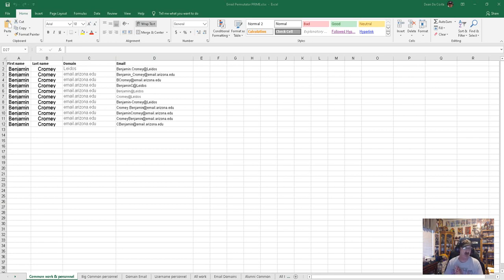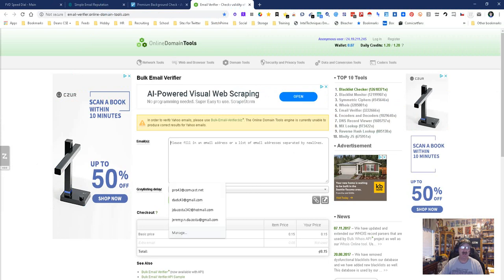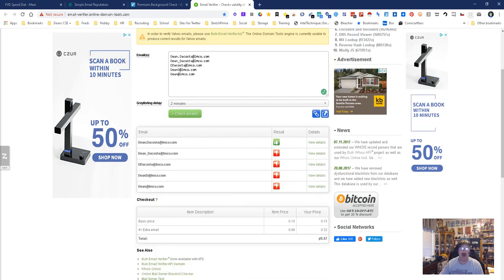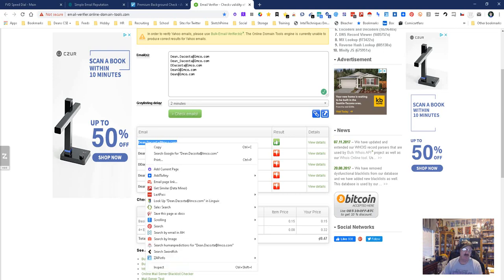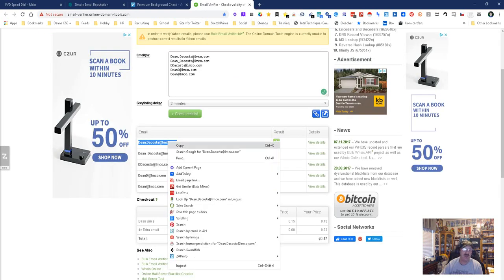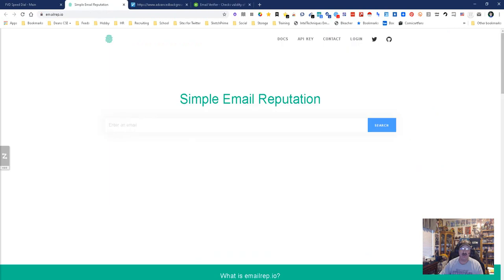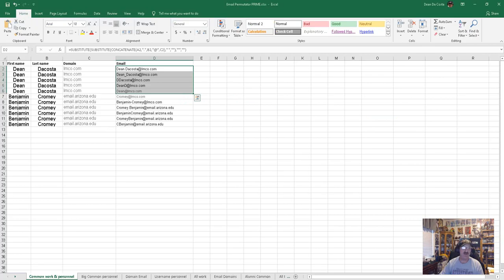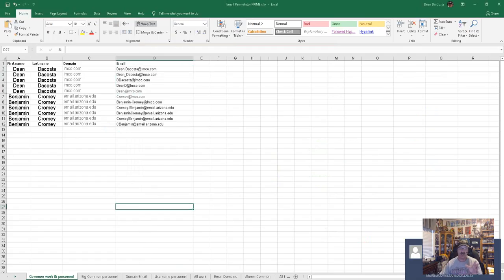Common Work or Personnel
This is tab 1 in the permutator